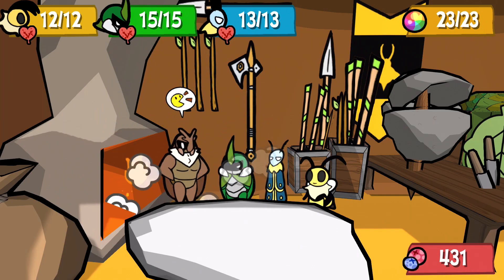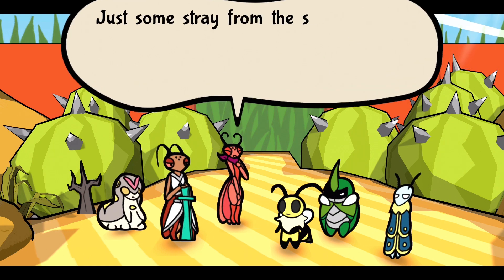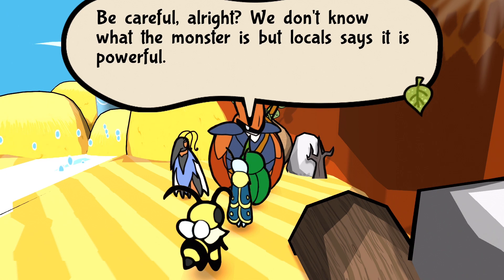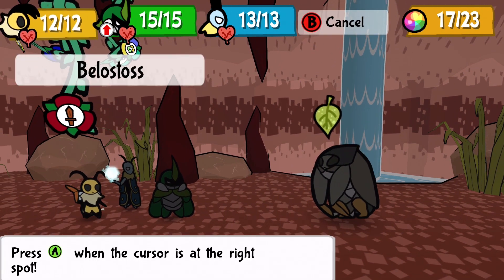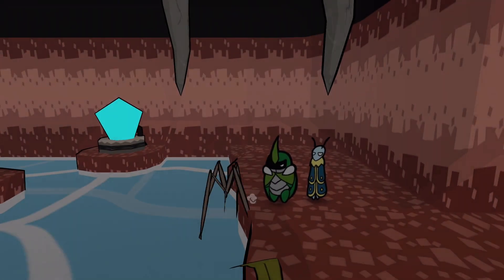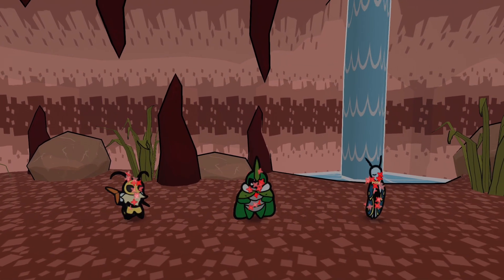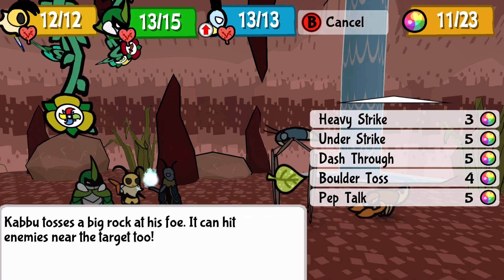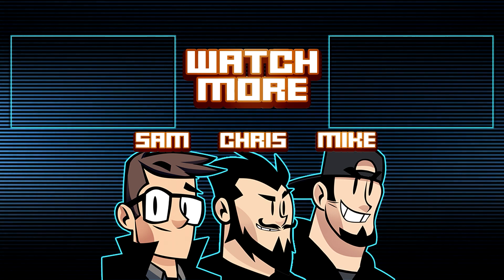Bug Fables The Everlasting Sapling Let's Play: Upstream Steam - PART 52 - TenMoreMinutes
Chris and Sam meet up with Team Maki at the entrance to the Far Grasslands but first, they gotta explore Stream Mountain!

Let's Play Bug Fables: The Everlasting Sapling!

Bug Fables: The Everlasting Sapling is a role-playing video game developed by Panamanian independent studio Moonsprout Games and published by Dangen Entertainment.  Taking inspiration in art and gameplay from the first two Paper Mario games, the game's plot centers around three bugs—Vi, Kabbu, and Leif—as they search the mythical land of Bugaria in pursuit of vast treasures and eternal life.

ABOUT THE STORY:
Bug Fables: The Everlasting Sapling is an adventure-RPG following three heroes, Vi, Kabbu, and Leif, as they embark on an epic quest in Bugaria in search of The Everlasting Sapling, a treasure that can grant immortality! Bug Fables combines colorful platforming with the heroes' unique abilities as they explore a wide variety of areas in the kingdom. Turn-based battles make use of Action Commands that can power up your attacks!

Hidden within the foliage of nature lies a small but prosperous continent - Bugaria. Insects from all over the world travel to it in search of the treasure scattered across it. The most sought after of these relics is The Everlasting Sapling! Eating just one of its leaves can grant even immortality! In search of this ancient artifact, a brave team of explorers - Vi, Kabbu, and Leif - will travel across many different environments. In order to do so, they must work together to clear puzzles, defeat strong enemies and help the general bug populace!

-Seven lush chapters of story following the heroes across Bugaria!
-Traverse vast overworlds that transition into turn-based combat! Use action commands with Vi's Beemerang, Leif's Ice Magic, or Kabbu's Horn to make attacks more effective or block enemy attacks! Turn the tide of battle with the Turn Relay feature to exploit enemy weaknesses with the power of teamwork!
-Explore unique areas including: The Ant Kingdom, the treacherous Snakemouth Den, the picturesque Golden Hills, The Lost Sands, and Vi's home, the Bee Kingdom!
-Utilize a cooking system to turn ingredients into items that can help you in battle!
-Engage in a Tattle System that lets you hear your party interact with each other as they discover all the secrets Bugaria has in store!
-Over 30 sidequests and 15 optional bosses!

The gameplay of Bug Fables is heavily inspired by that of Paper Mario and its sequel, The Thousand-Year Door. The player controls three characters: Vi the bee, Kabbu the beetle, and Leif the moth. When exploring the overworld, these characters can use their unique abilities to traverse the environment, solve puzzles, and find secrets, and as the game progresses, more abilities are unlocked. Enemies are visible on the overworld and can be either engaged or avoided. Combat is played in a turn-based format which makes use of small minigames similar to Paper Mario, as the player must time button presses to maximize the efficacy of their moves, or to take less damage from enemy attacks. The party also shares Teamwork Points (TP), which are used for special attacks, as well as Medal Points (MP), which are used for equipable medals that can either enhance certain attributes, grant resistance to status debuffs, or unlock special moves. Upon winning a battle, the party is awarded Exploration Points (EP); earning enough EP will increase the party's level, where the player can choose to increase their HP, TP, or MP.